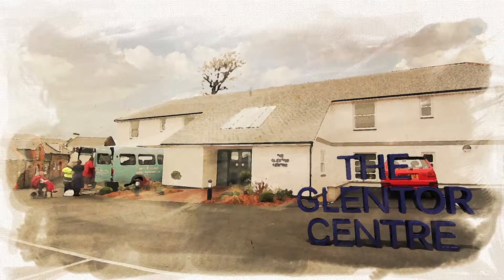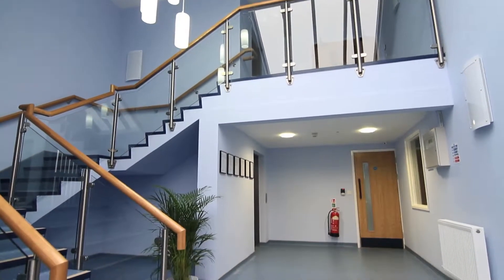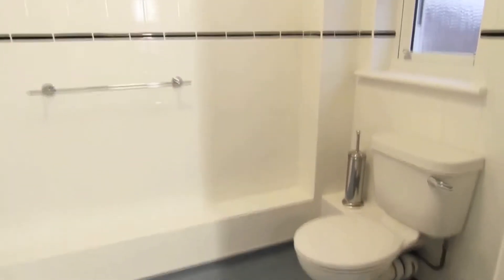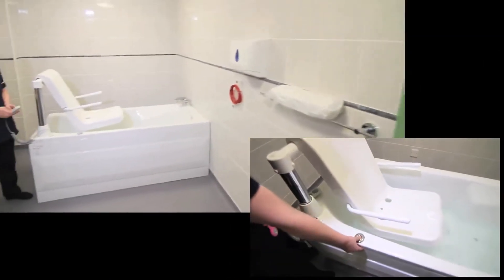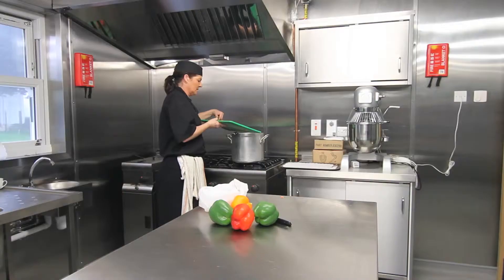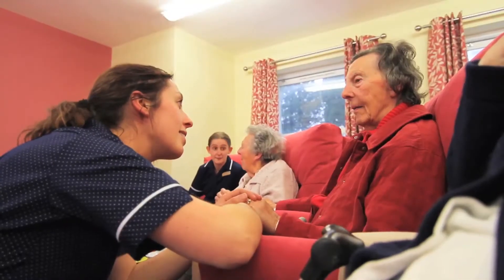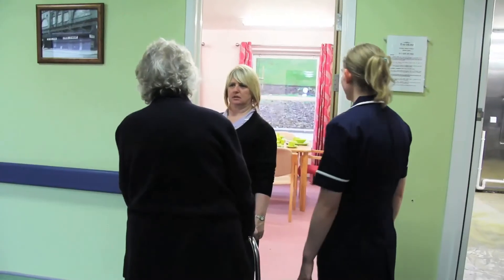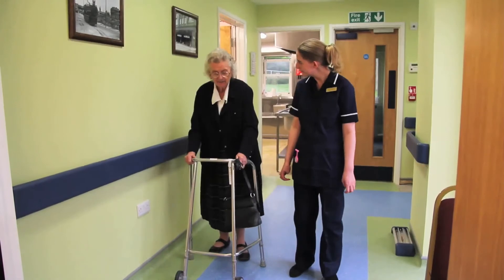Vidify Video for The Glentor Centre - Visit getvidified.com / Follow